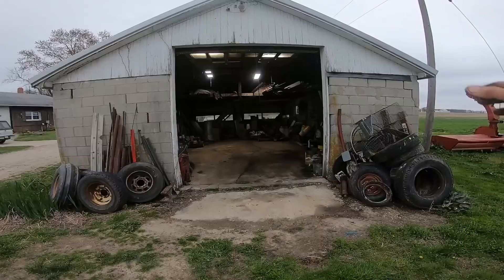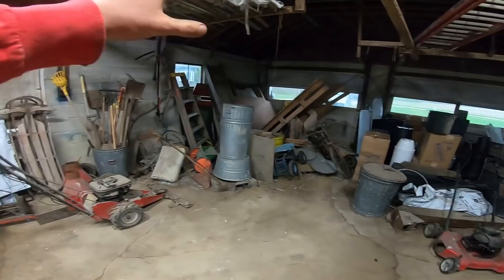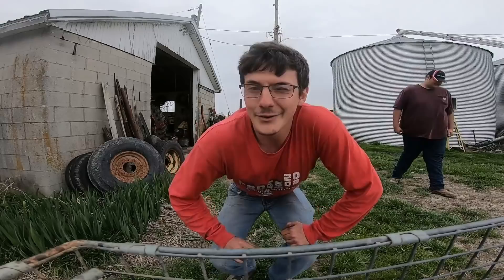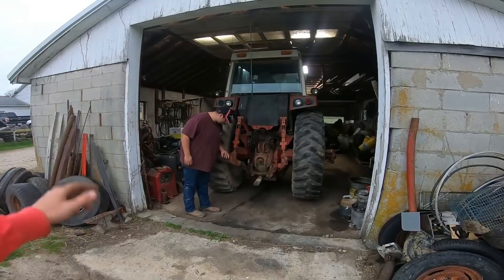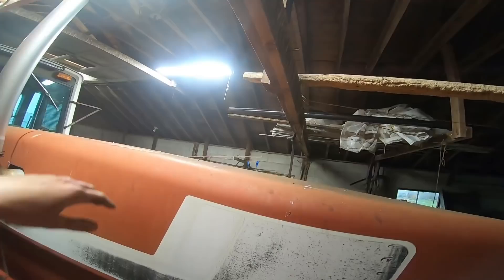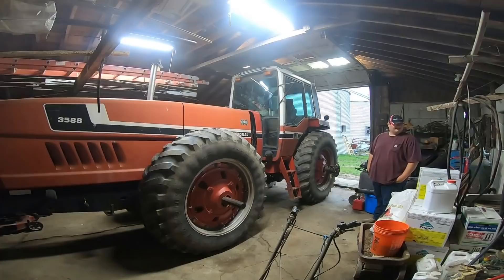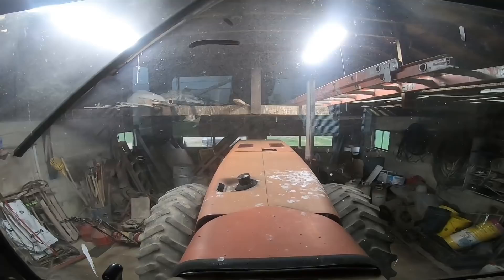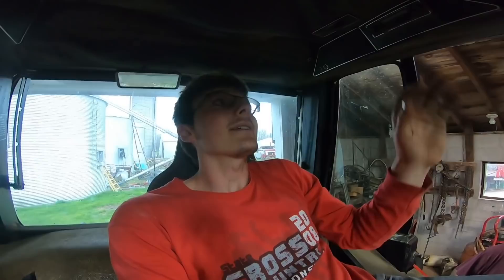Will the 2+2 Fit in the Garage???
This is the Boehm Farm Shop, where all the wrenching will happen.